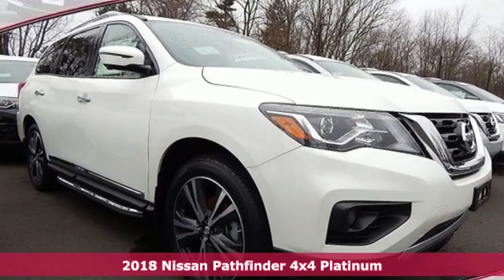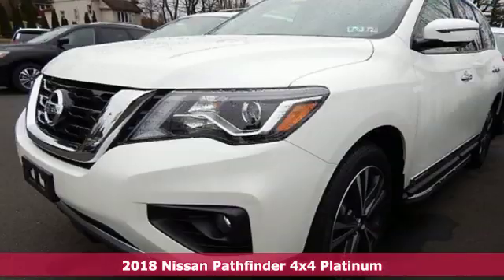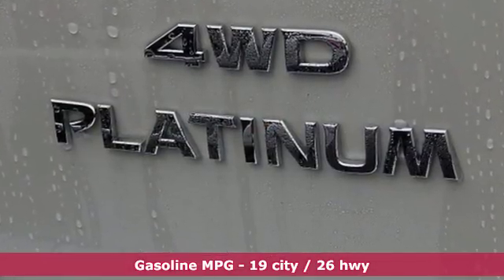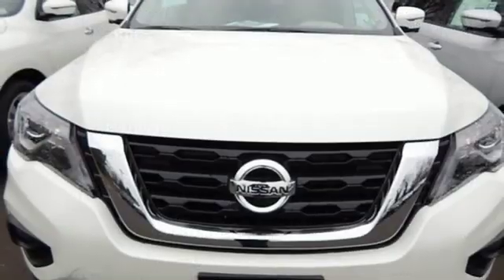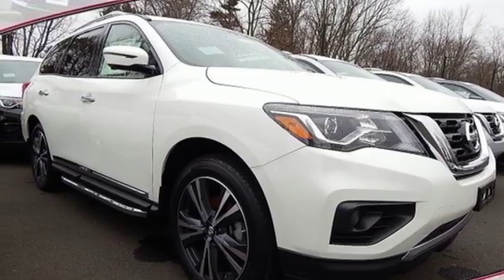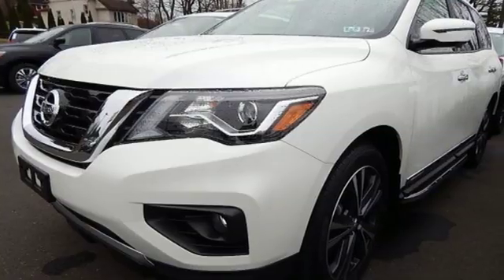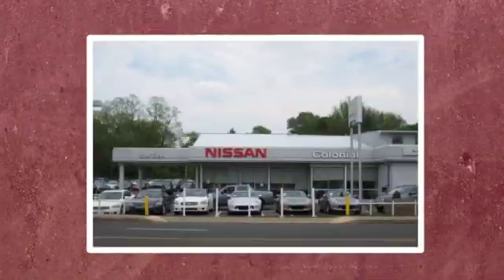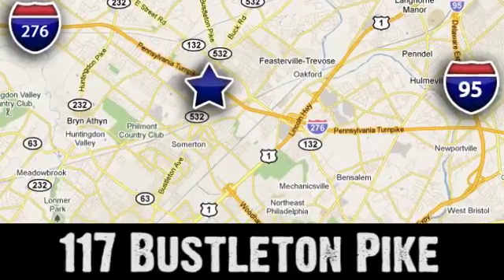2018 Nissan Pathfinder Feasterville Philadelphia, PA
Year: 2018
Make: Nissan
Model: Pathfinder
Trim: Platinum
Engine: 6 Cyl. 3.5 L
Transmission: Variable
Color: Pearl White
Interior: Almond
Stock #: X72375
VIN: 5N1DR2MM8JC621580

Address:
117 Bustleton Pike